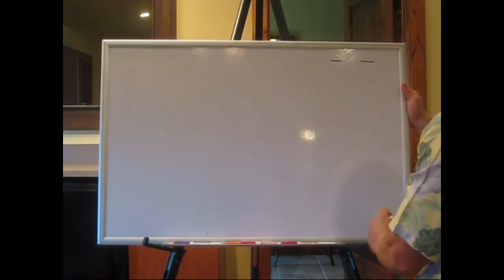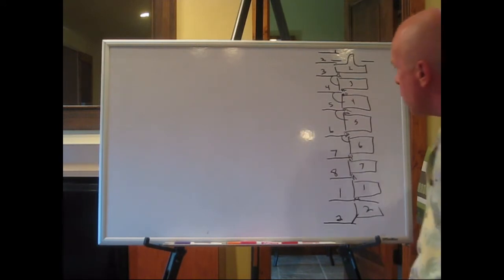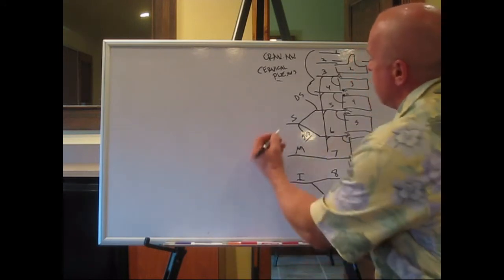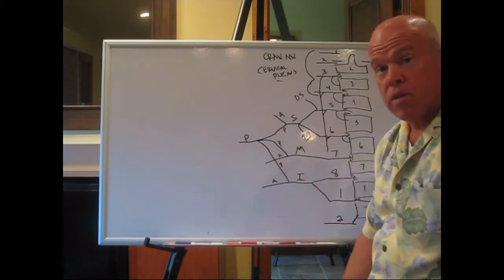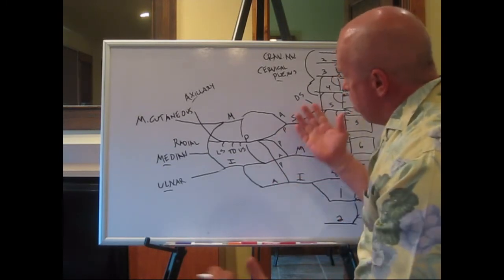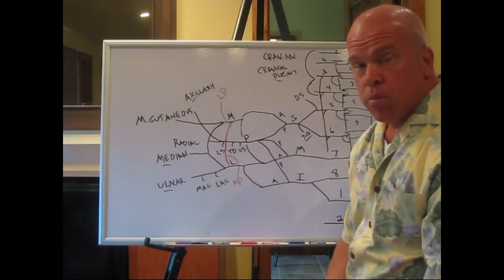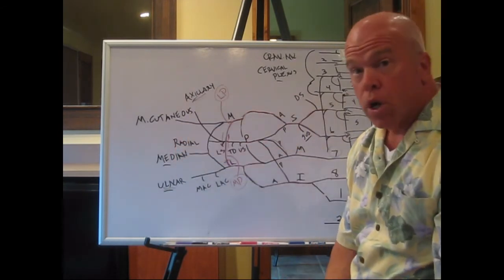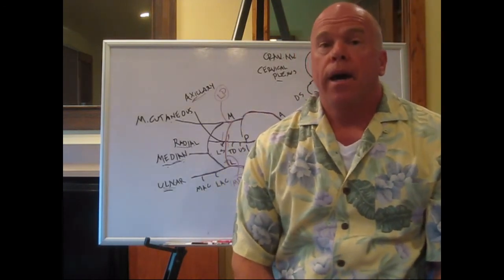Radiculopathy Part 4 Tribute to the Brachial Plexus Perry J. Carpenter DC QME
Added bonus to Part 4 - Radiculopathy "Consistency & Inconsistency Findings" - review the amazing anatomy of the cervical spine nerve roots, brachial plexus, and upper extremity peripheral nerves.  Also, learn some new secrets to remember important details of the brachial plexus.